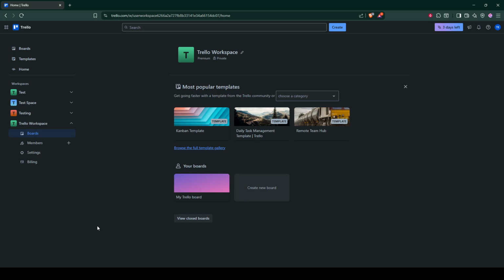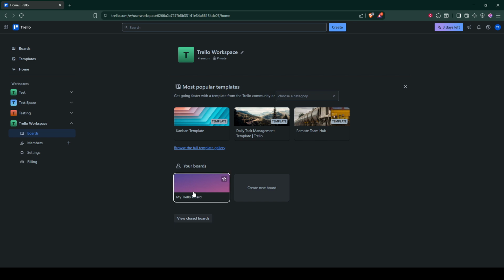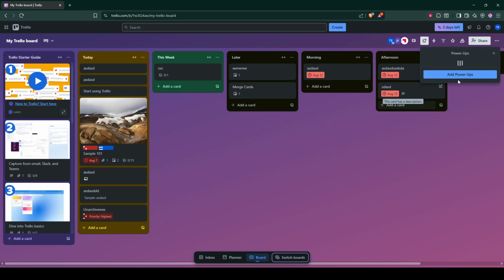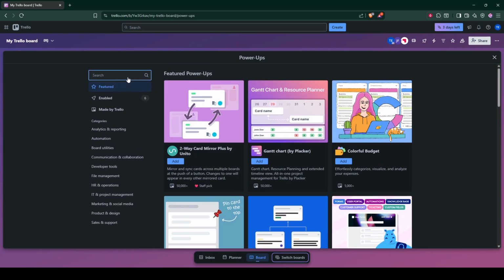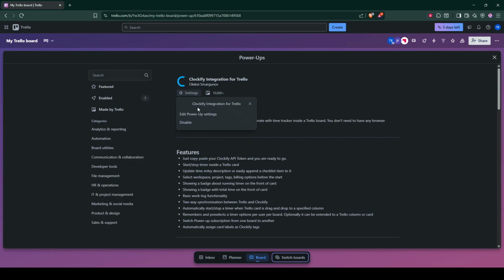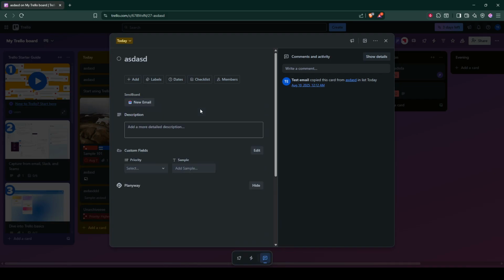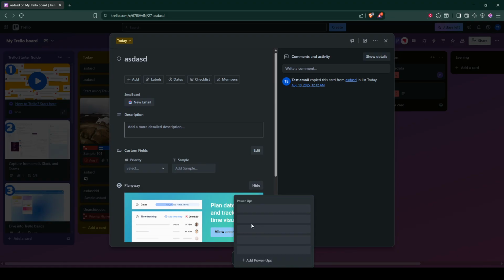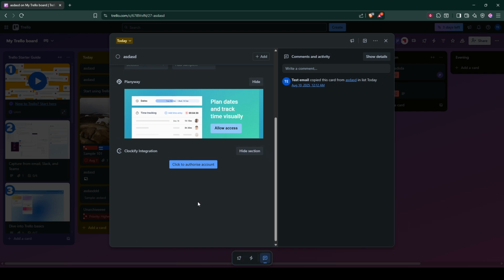How to track time in Trello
Want to stay on top of your projects and manage your productivity better? In this step-by-step tutorial, I’ll show you exactly how to track time in Trello using built-in features and popular Power-Ups.